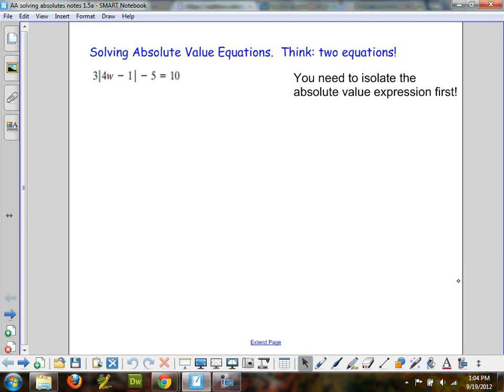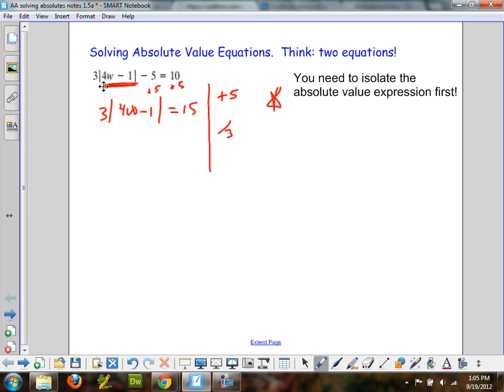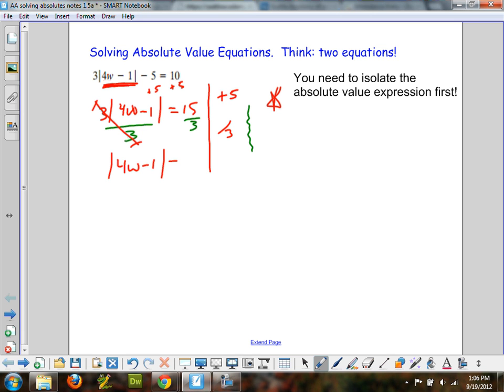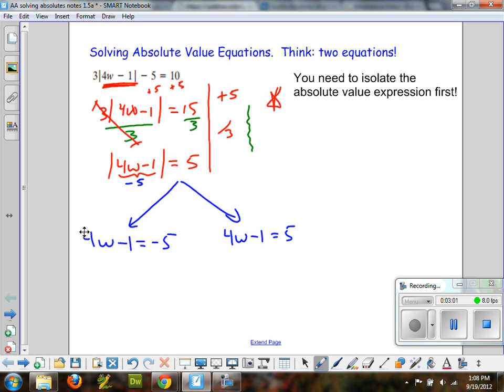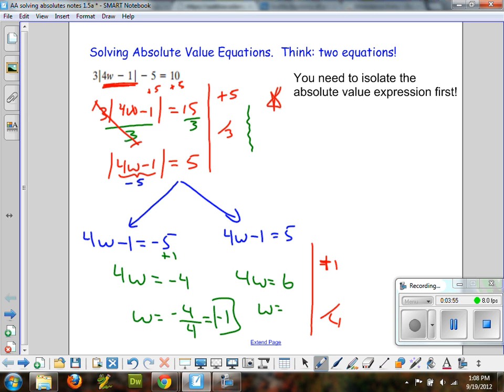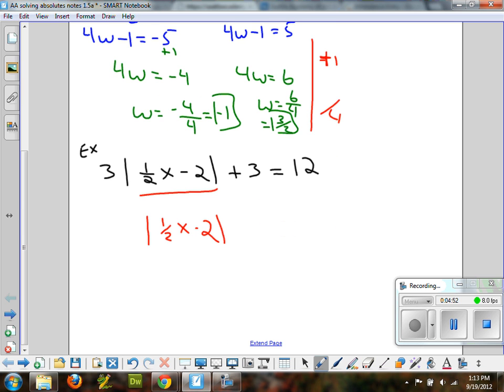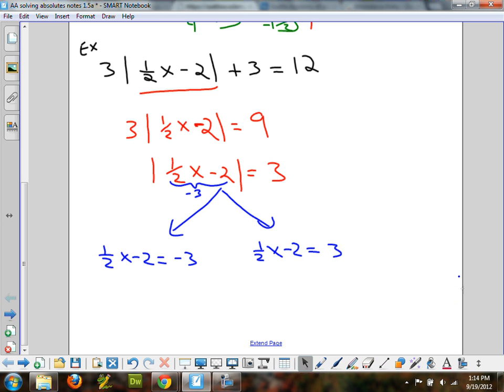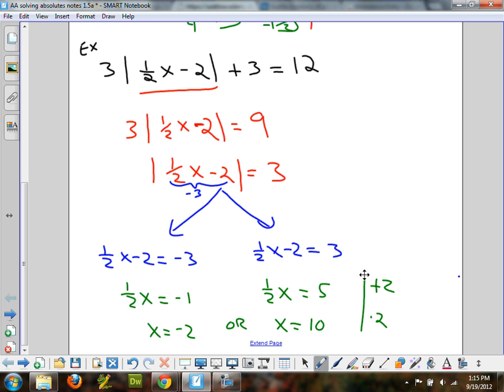Advanced Algebra - Solving Absolute Value Equations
David from Seattle Academy records some of his lessons for his students to review. This lesson helps students solve absolute value equations.  This is from an early chapter in our Advanced Algebra curriculum (some schools would call this course Algebra 2).